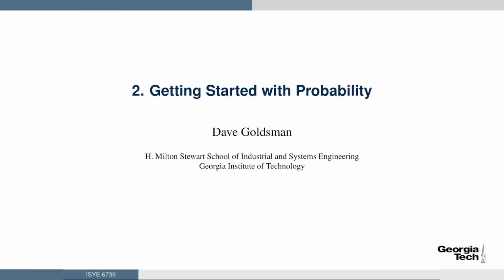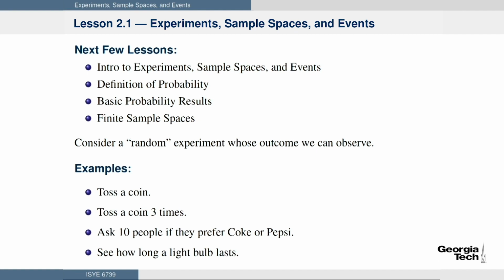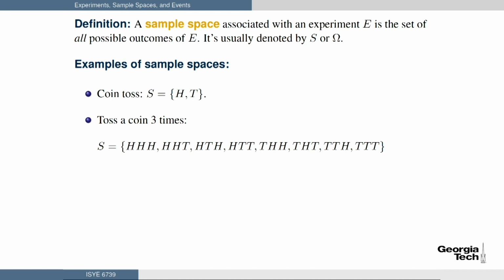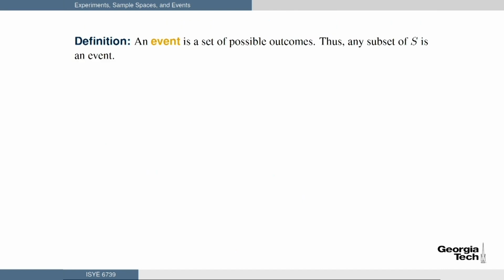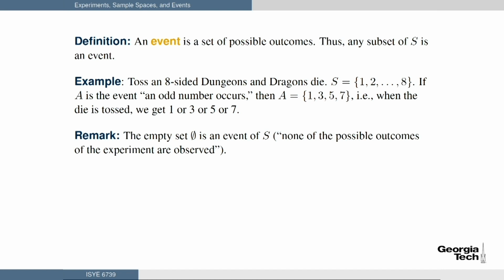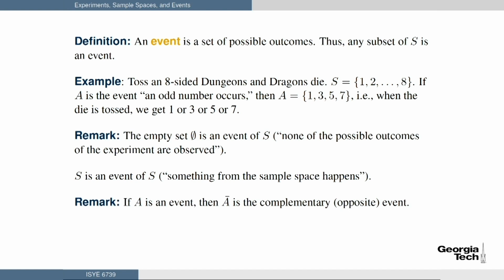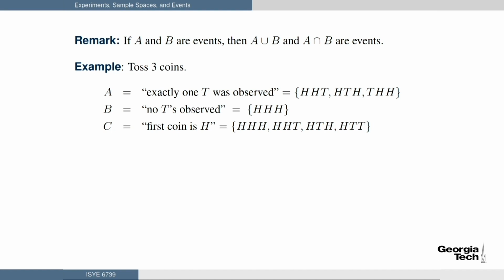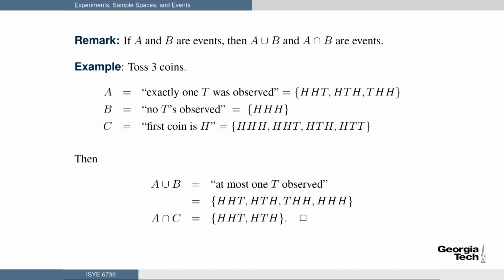02 Lesson 1 Experiments, Sample Spaces, and Events